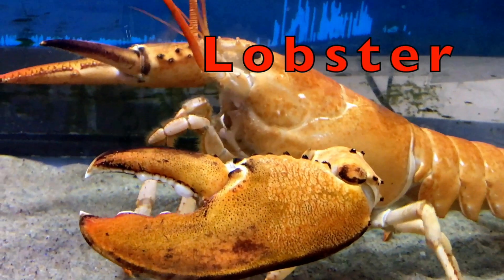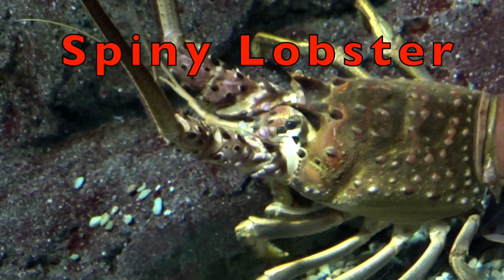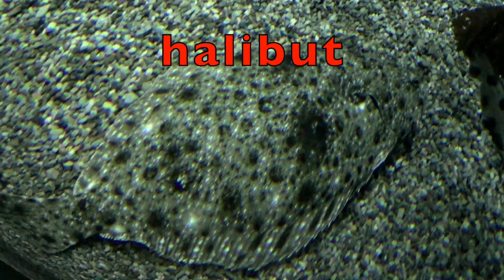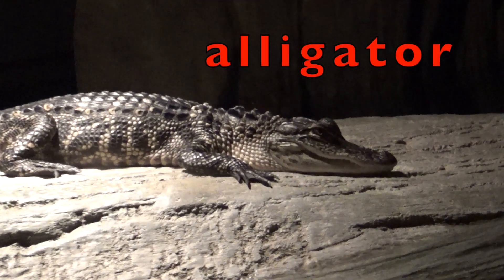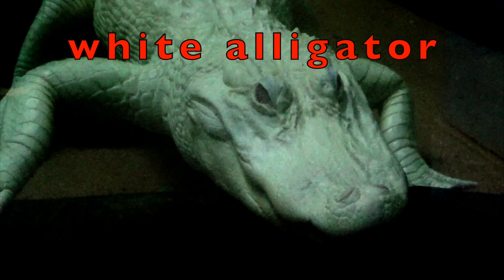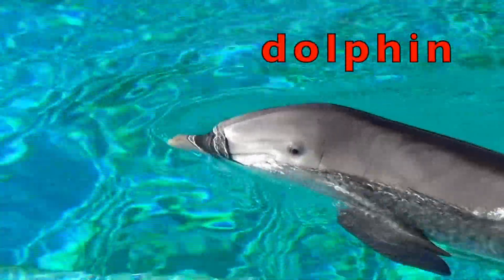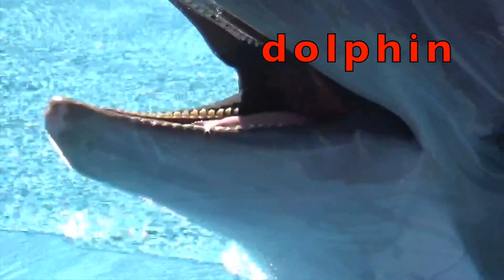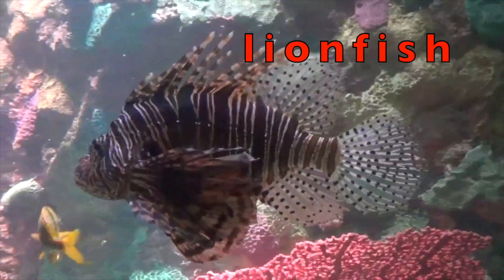ALPHABET ABC SONG with SEA ANIMALS & SOUNDS / KID SCIENCE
An educational kids science video with factual information about some  alphabet ABC  sea animals with sounds.